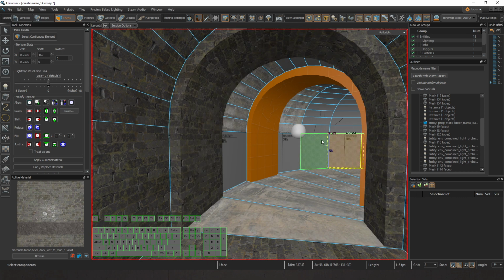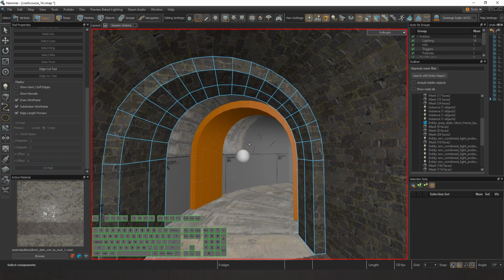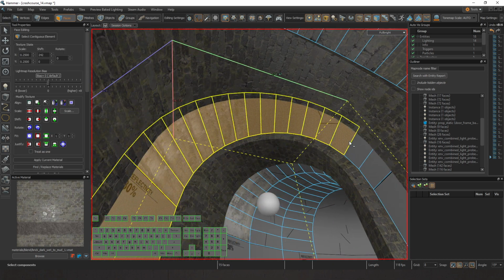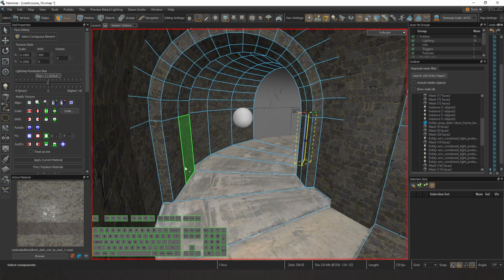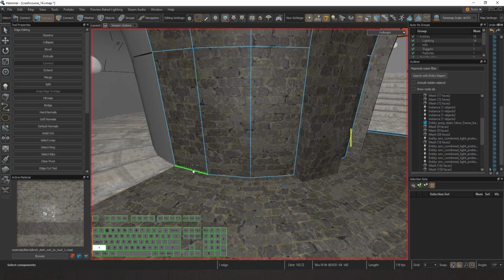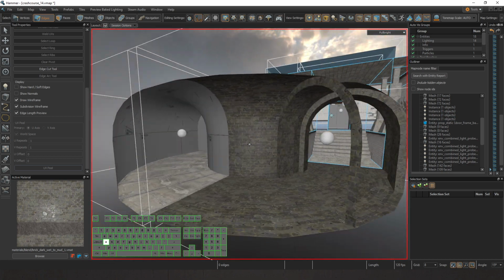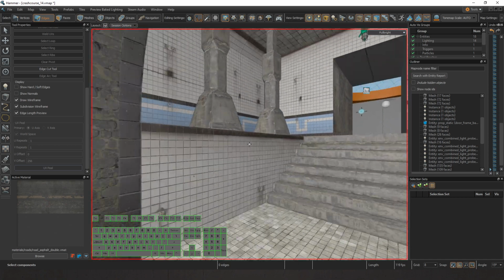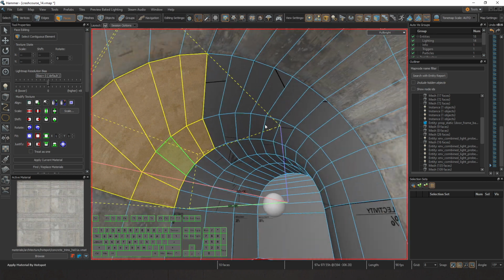Source 2 101 - Hammer Crash Course #14 : UV Peel those curves (tutorial)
Curves can be a really complex approach with materials. Do not be afraid anymore and master those daunting meshes! We show 3 different ways to use UV peel!